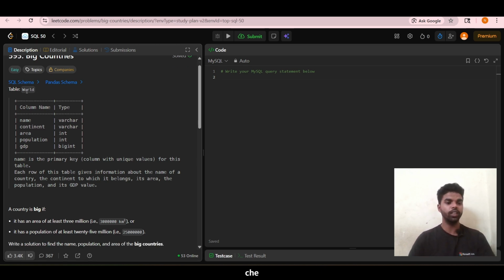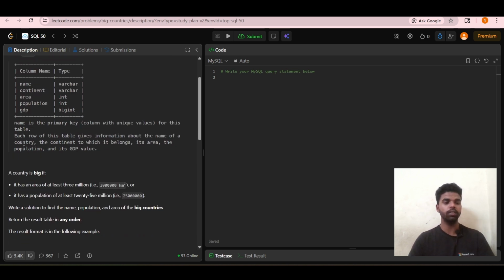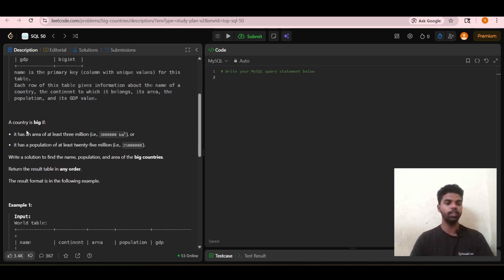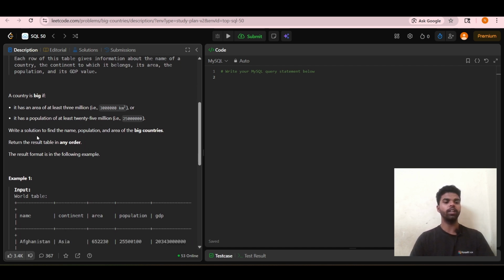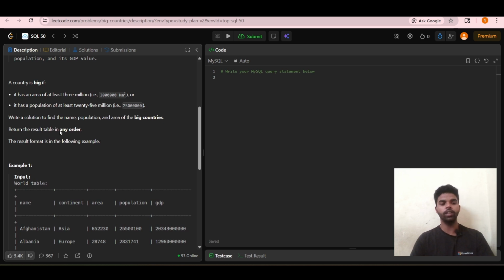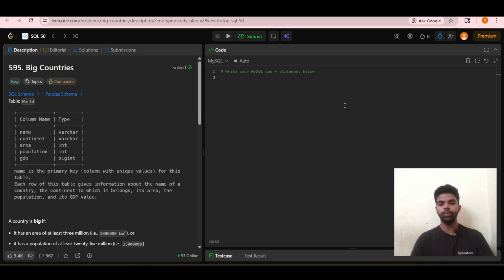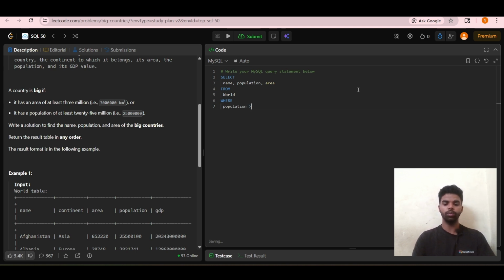SQL LeetCode Day 3 | 595. Big Countries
🔹 Problem Name: 595. Big Countries